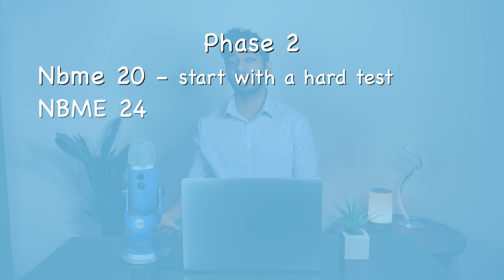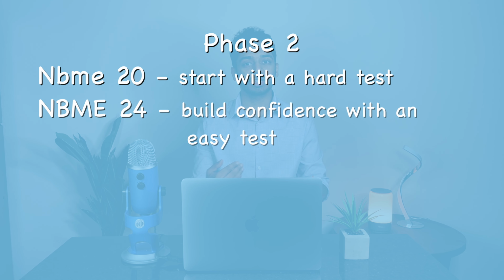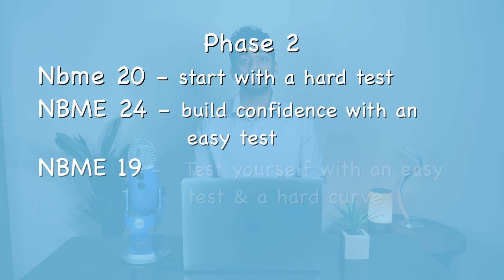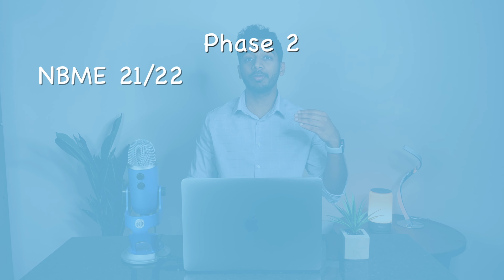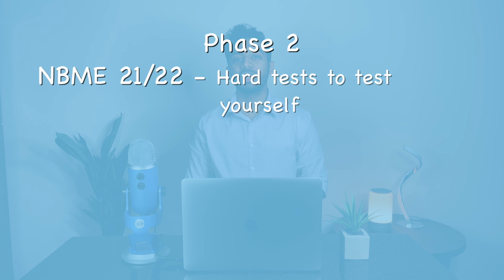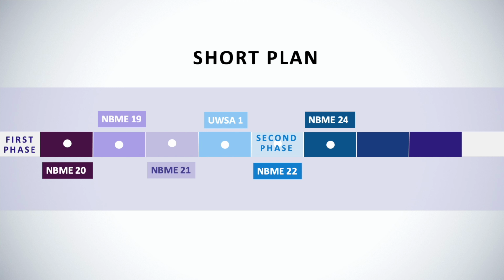USMLE: The NBME and UWSA order - When to take each practice test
With so many NBMEs out for Step 1, finding the correct order can be very confusing. However, whilst preparing for your USMLE, an acceptable NBME order is crucial for your preparation. Although there is no set order in which one must write their NBMEs, after asking many people and doing my research, I've created an order that may assist you in your preparation for USMLE Step 1. If you have any order that you think may help, or would like to provide any input, please leave it in the comment section down below. Thank you!

Time Stamps:
0:00 Intro
1:10 NBME predictive values
3:59 NBME Order
4:52 NBME Order - Long term plan
6:57 NBME Order - Short term plan

Equipment I use:
Blue Yeti Microphone
Ring Light
Spiral Table Lamp
Mood Lamp

My name is Dr. Challa and I'm an IMG who just completed the match process and matched into internal medicine in the United States. If you have any questions, please leave a comment in the comments section below or add me in instagram (@dr.challa) and i'll be sure to answer any questions.